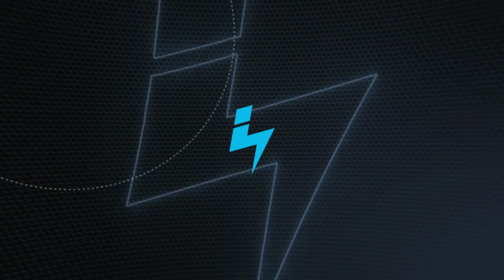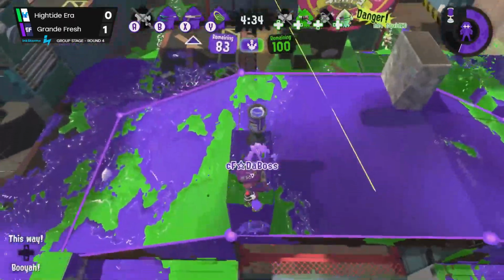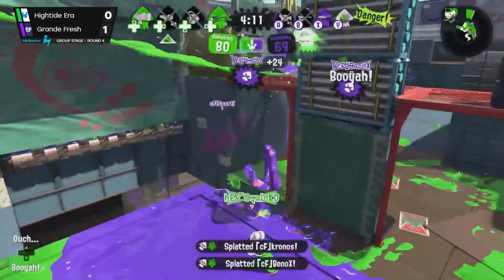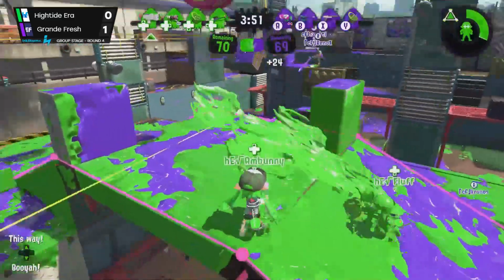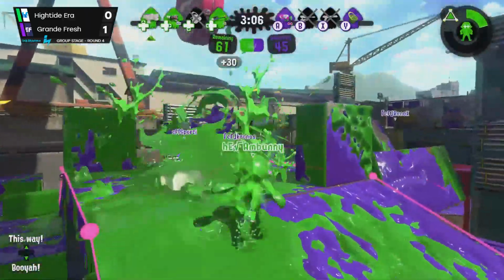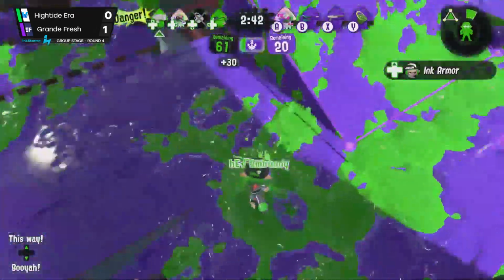InkStorm+ | Hightide Era vs. Grande Fresh | Splatoon 2 - Group Stage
InkStorm+ is Splatoon 2's largest online series with near 60 international teams and a $600 prize pool.
Presented By EndGameTV